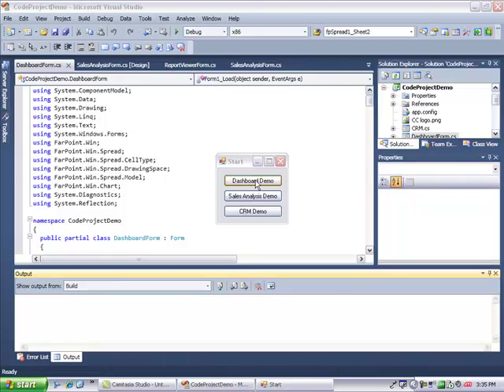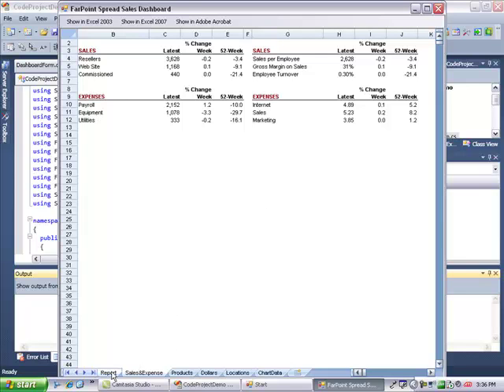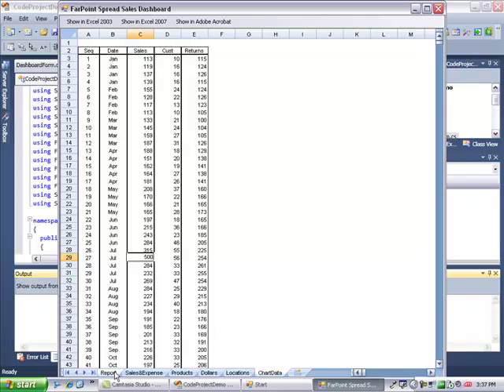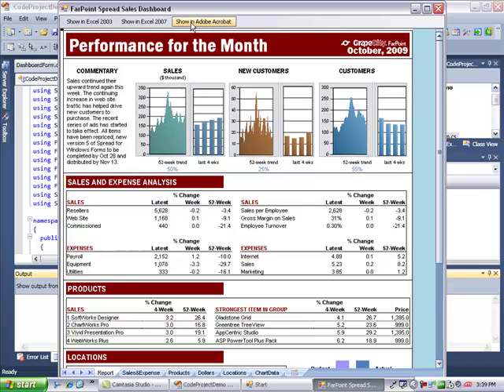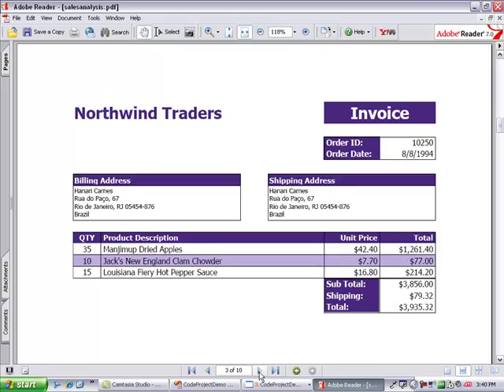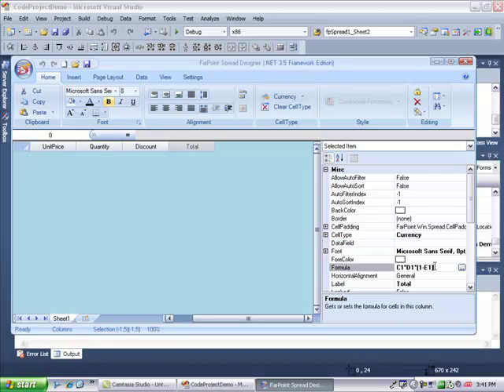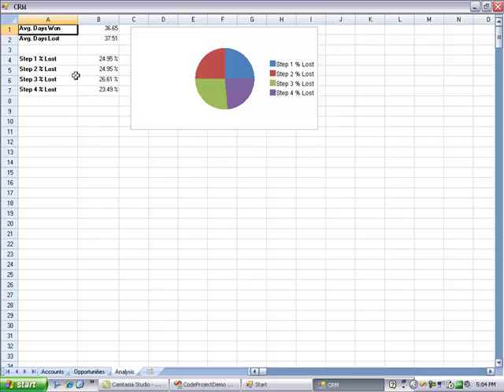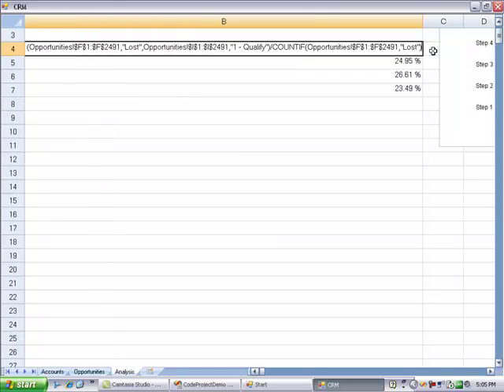Rapidly deliver .NET spreadsheet and reporting applications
Deliver enterprise strength .NET spreadsheet and reporting features by combining award-winning ActiveReports and Spread by GrapeCity.